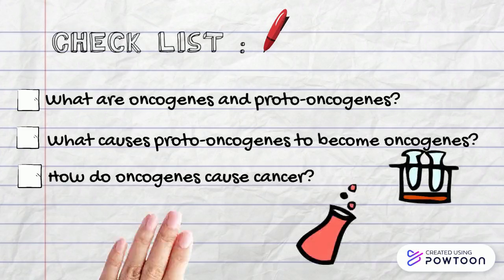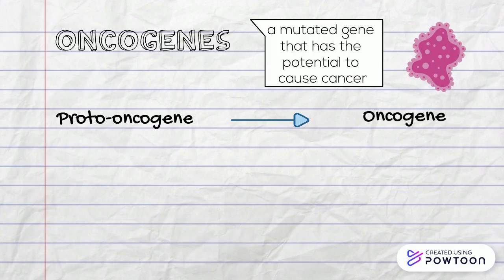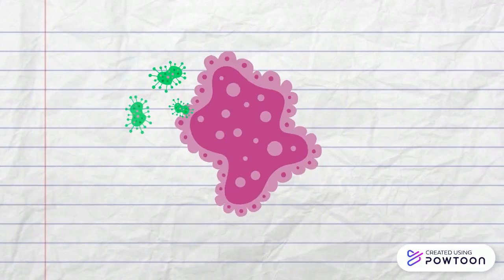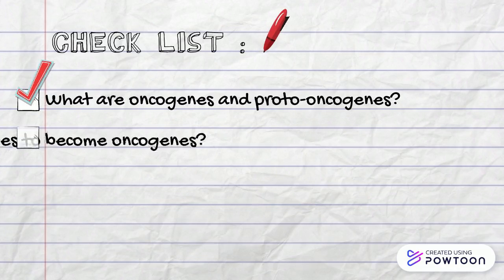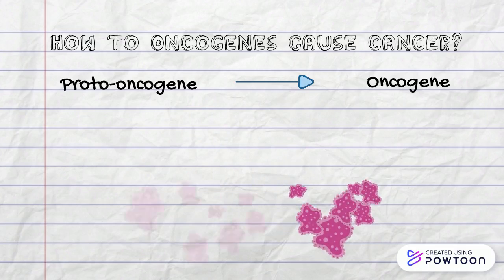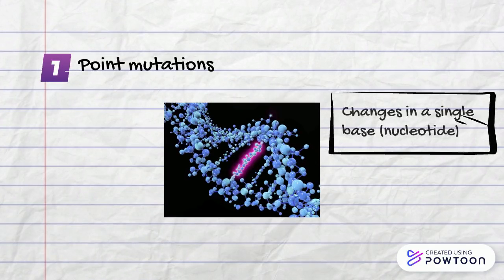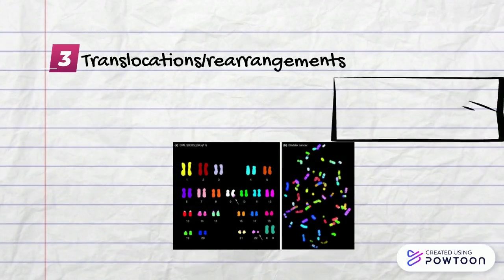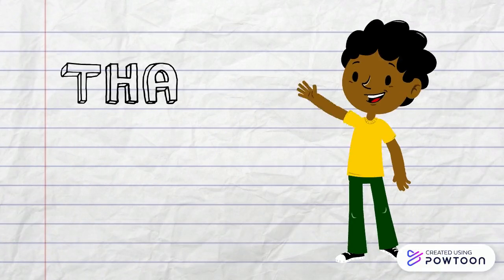Proto-Oncogenes and Oncogenes